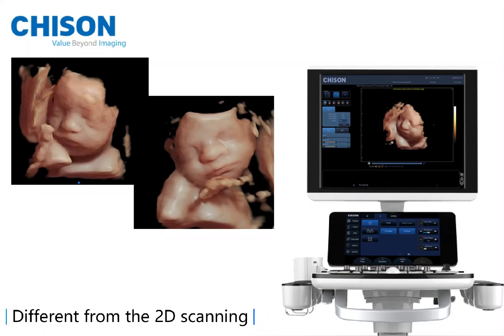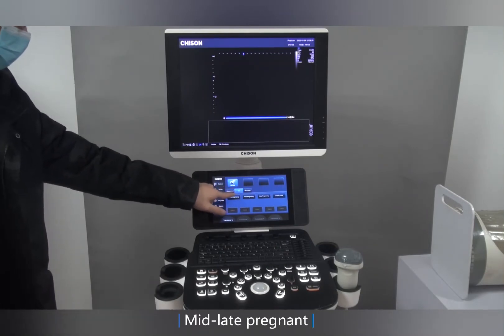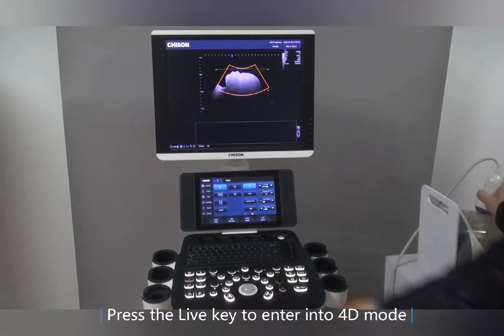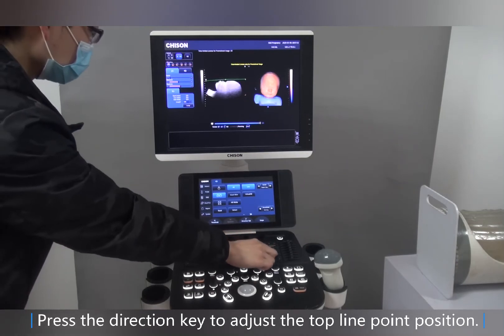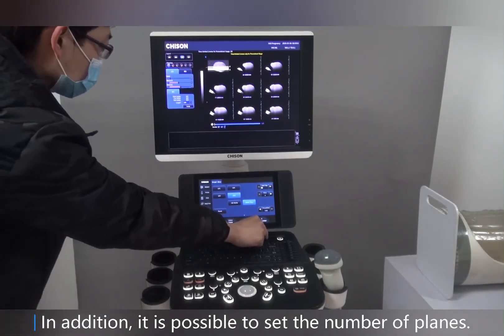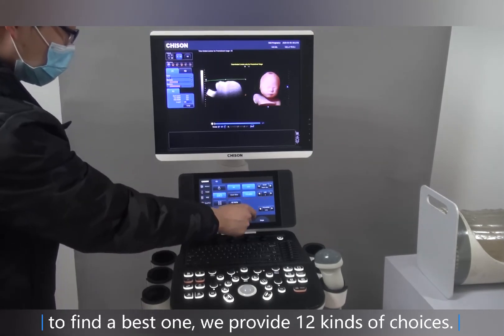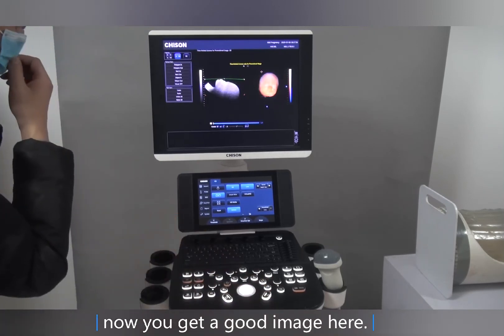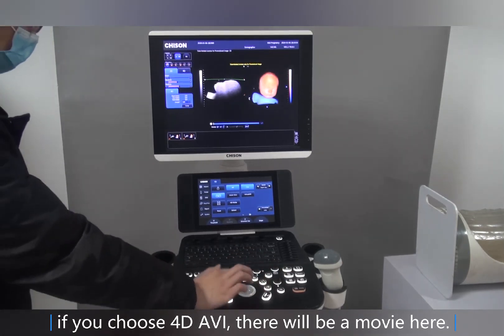CHISON CBit 4D Operation Video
What is 4D ultrasound? What's the difference between 4D and 2D? How to get a good 4D image using CHISON CBit Series? Well, watch the video and follow the most comprehensive CHISON CBit 4D operation guide NOW!